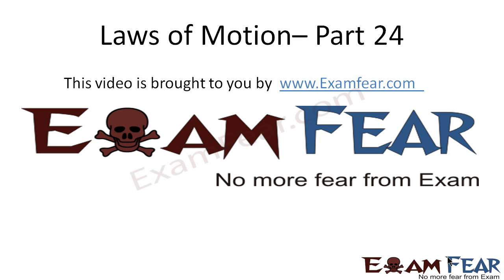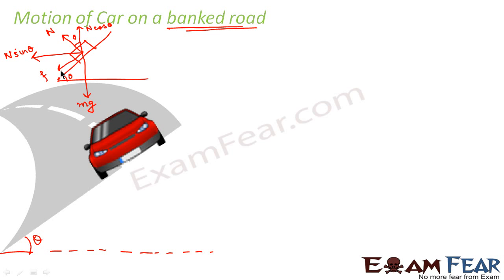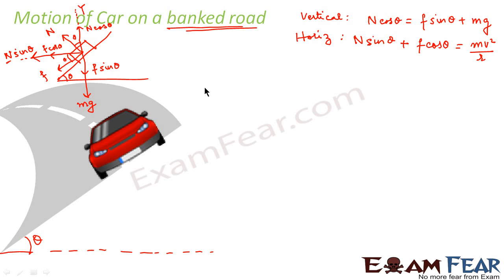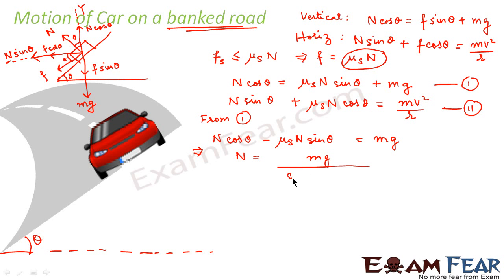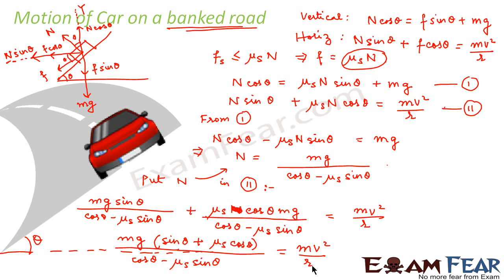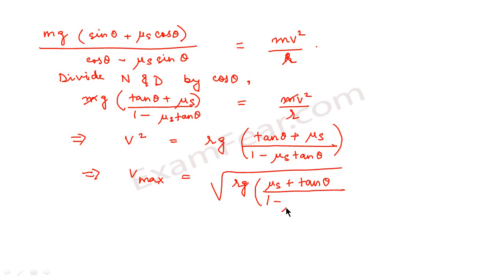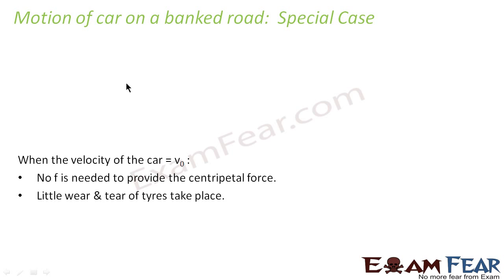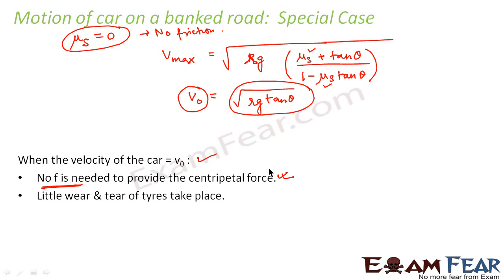Physics Laws of motion part 24 Circular motion on banked road CBSE class 111